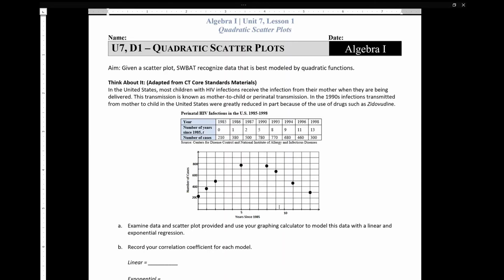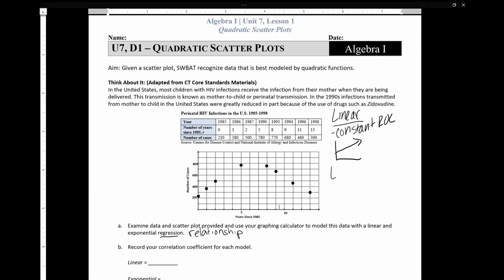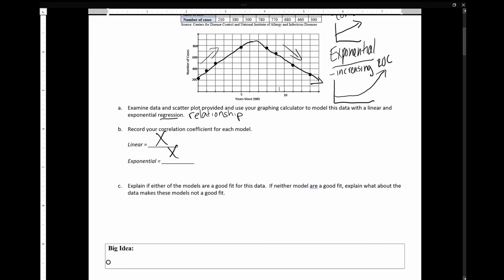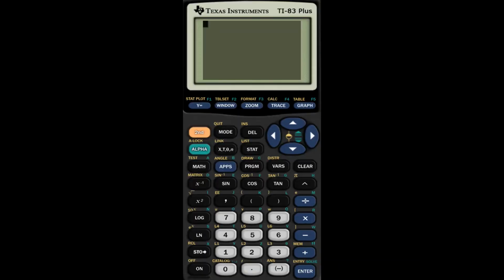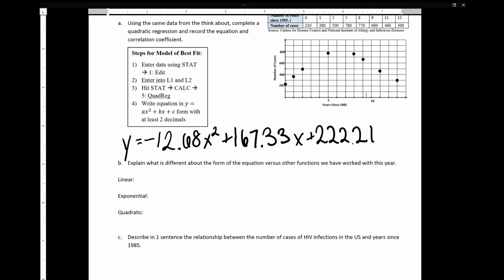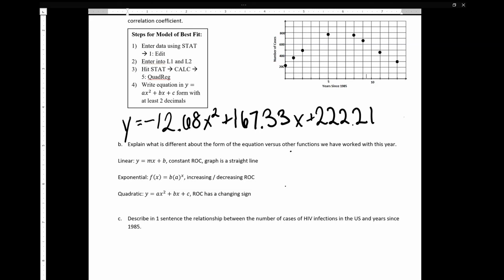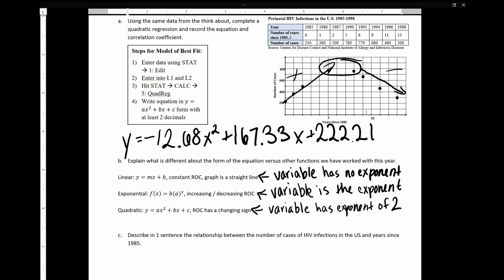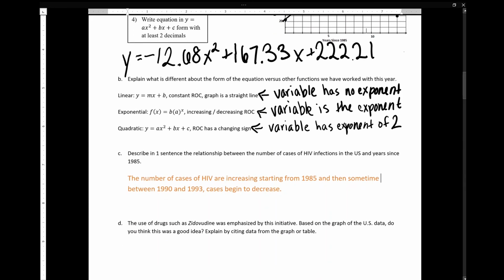Algebra 1 Unit 7 Lesson 1 Week 3 Day 1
Given a scatter plot, SWBAT recognize data that is best modeled by quadratic functions